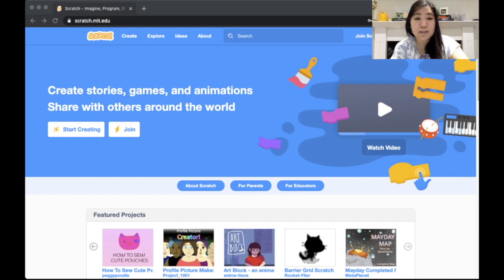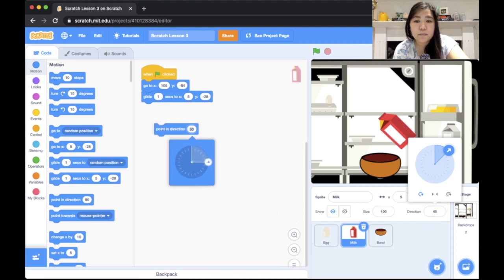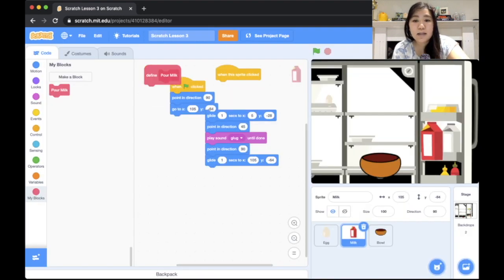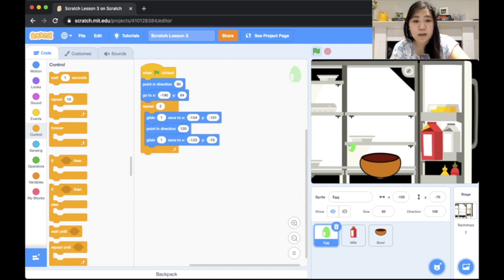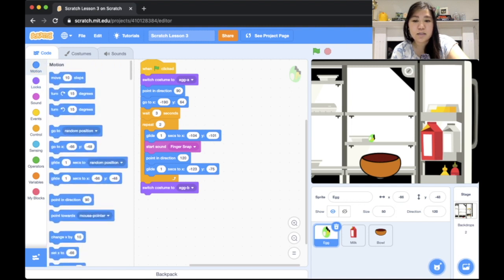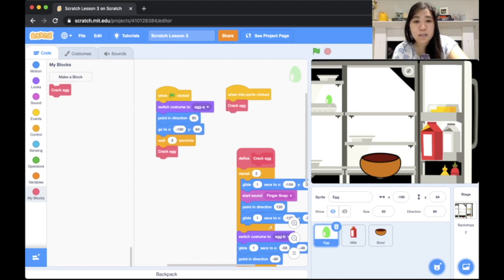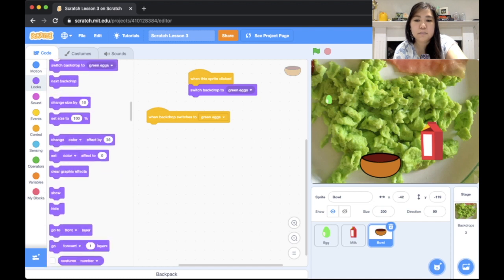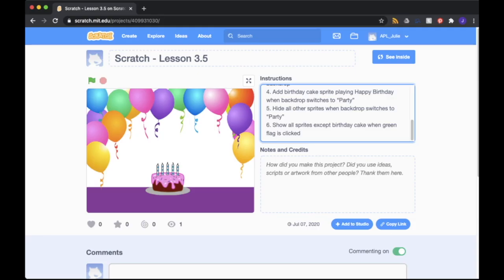campCODE - Scratch Lesson 3 - Functions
Today’s Scratch lesson is all about Functions. Make some scrambled eggs Dr.Seuss-style in our animation project!